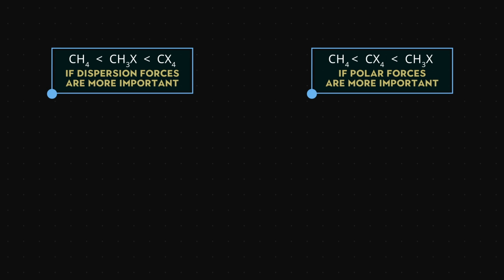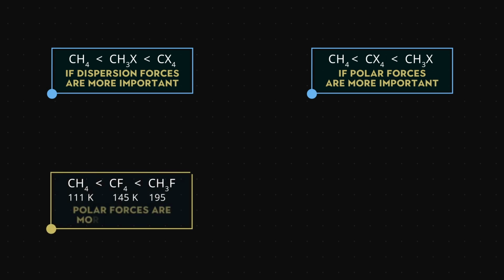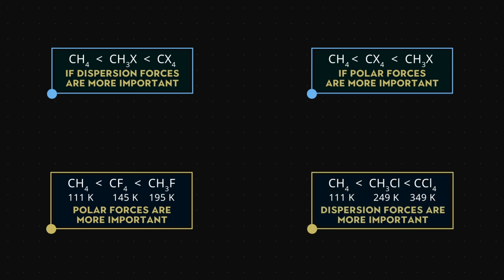Predictions from Intermolecular Forces -